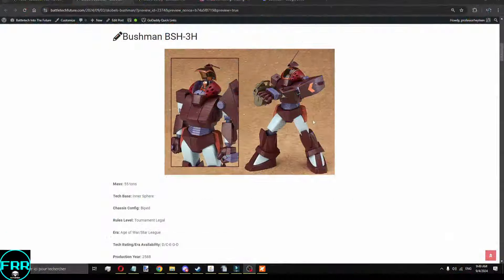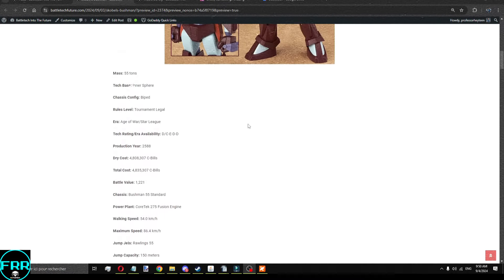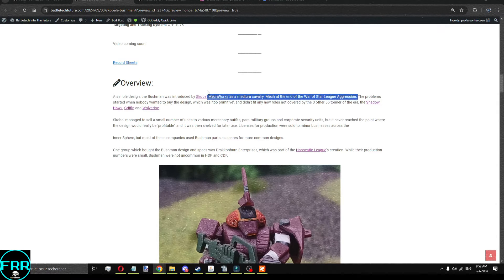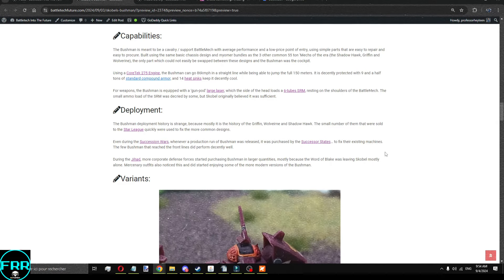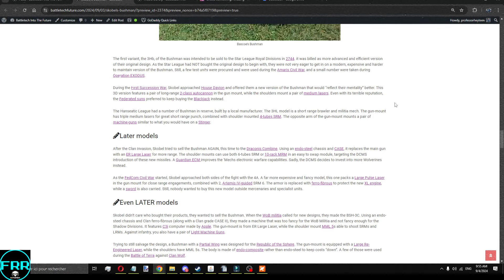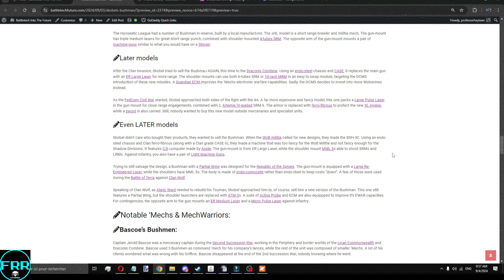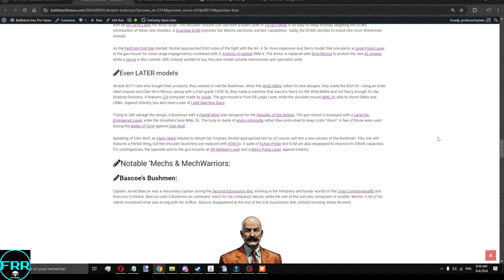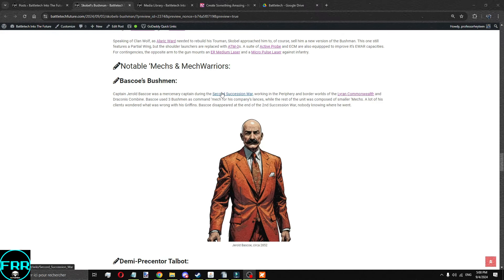Battletech Vengeance's Bushman, the Forgotten Mafiosi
The Bushman is a wonder of modern BattleTechnology. It's a 'Mech that has been around since the 26th century, and yet nobody remembers it as anything other than a footnote in history. It was in production, in full or in part, since its release in 2588. It has variants for all eras, for all times. It even has a Clan version.

And yet...

Miniatures by The Collector in this one.,

Most of the miniatures in this video are by Skumm, see his work

Part of the art by @realmechislove on TwiX, give him a follow